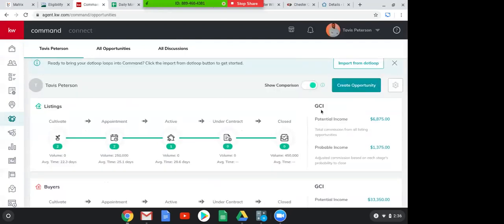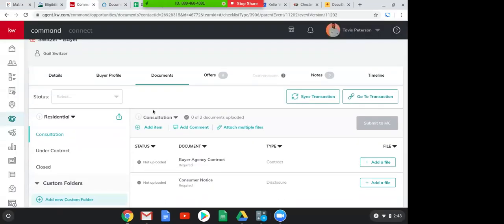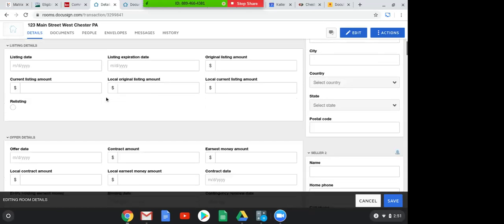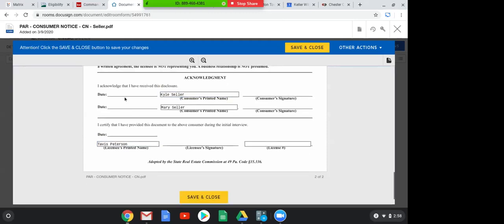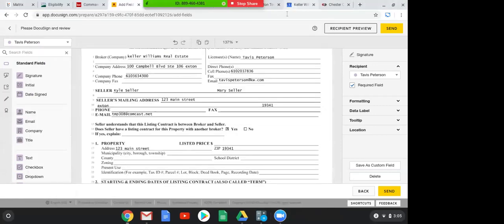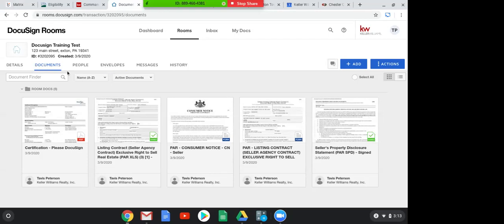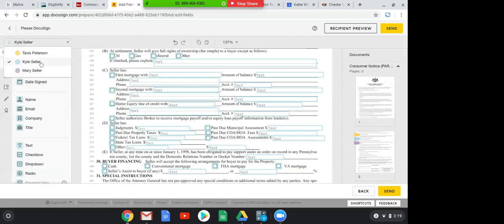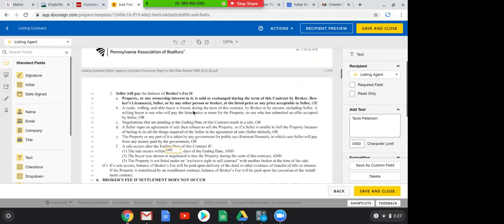Digital Training Docusign Basics w Tavis Peterson 4 7 20